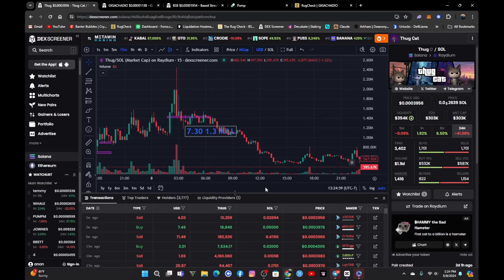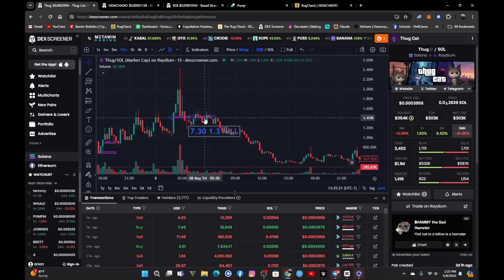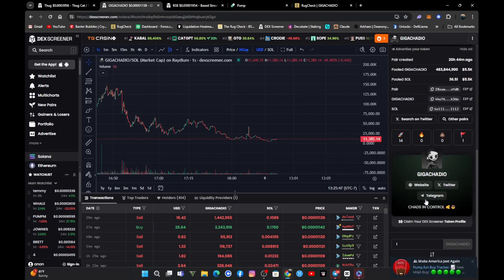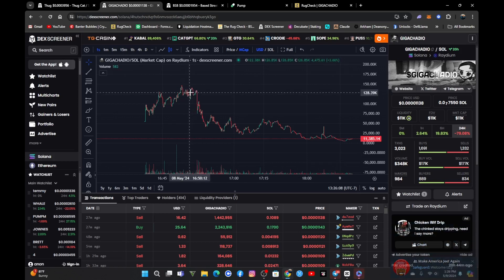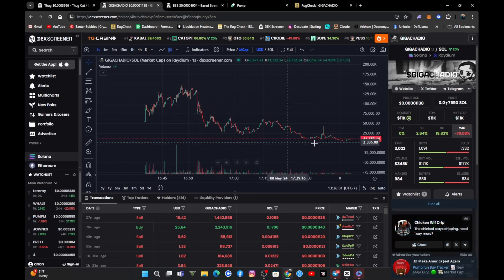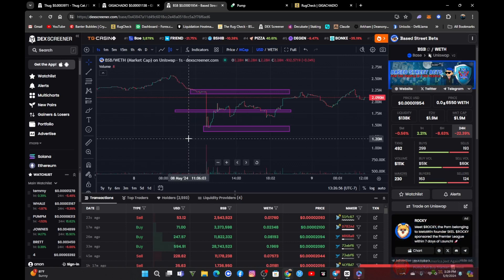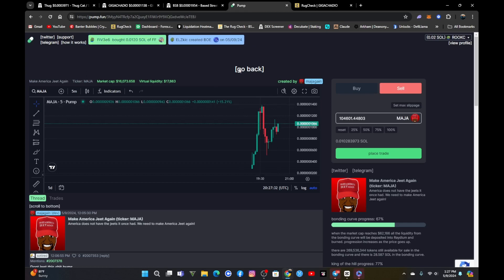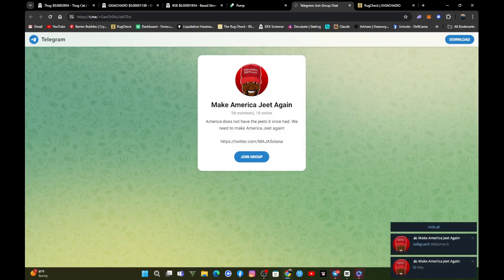🚀🚀🚀THUG CAT, GIGACHARDIO & BSB PLAY UPDATE🚀🚀🚀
The Memecoin Crypto Hunt .Finding the Next Big Meme Coin

In the wild world of cryptocurrencies, memecoins have carved out their own niche as the fun and often bizarre coins that take internet culture and turn it into digital assets. From Dogecoin to Shiba Inu, these coins have shown they can skyrocket in value if they catch on with the right meme-loving crowd.

But how do you spot the next big memecoin before it takes off? In this video, we'll dive into the memecoin crypto hunting process - searching for newly launched or upcoming meme-inspired coins that could be the next viral sensation.

We'll look at factors like the meme's popularity, the coin's tokenomics, the development team, community engagement, and more. You'll learn tips for researching memecoins, evaluating their potential, and deciding if they're worth taking a risk on while they're still cheap and unknown.

Whether you're a seasoned crypto investor or a newcomer looking to get in on the memecoin mania, this video will give you the tools to up your memecoin hunting game. Who knows, you might just discover the next Dogecoin before it goes to the moon!

Join us as we search for crypto's most amusing and outrageous meme-inspired coins.